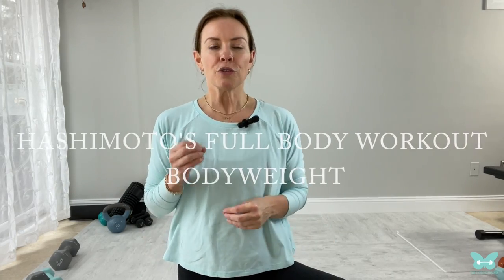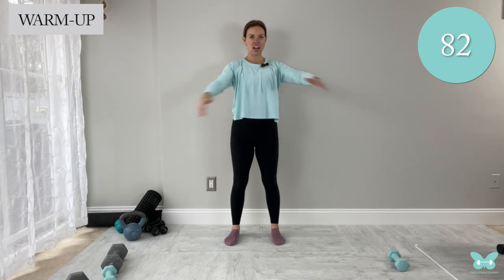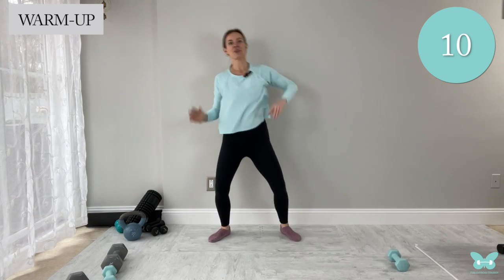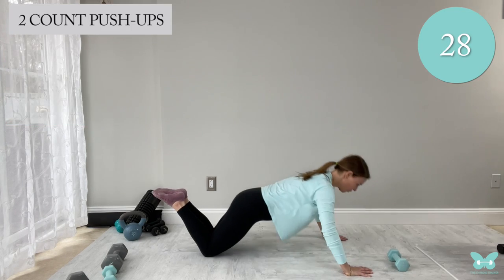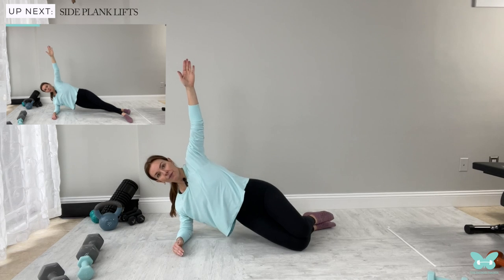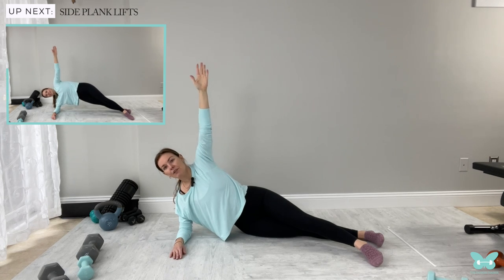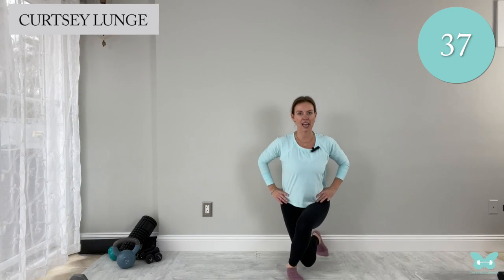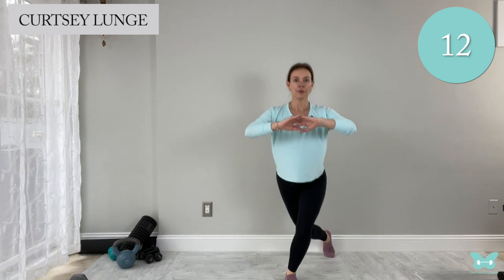BODYWEIGHT STRENGTH WORKOUT FOR HASHIMOTO'S | THE THYROID TRAINER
This total body thyroid workout for weight loss uses your own body weight to help increase your strength. Perfect for at home, beginners and anyone looking to begin a strength workout routine. This exercise is gentle enough for autoimmune disorders like Hashimoto's, but will also push you.

Give a try and let me know how you feel after!

xoxo Sarah
I help women with Hashimoto’s lose weight, increase energy and holistically heal their thyroid so they can get their bodies back 🦋